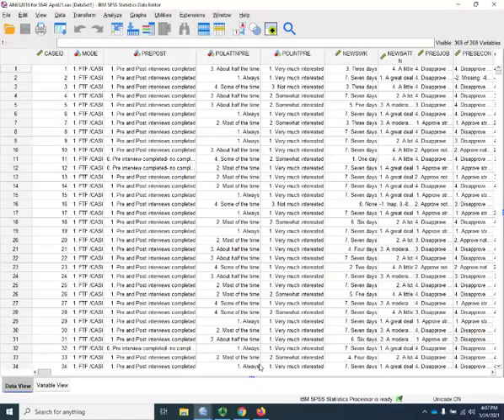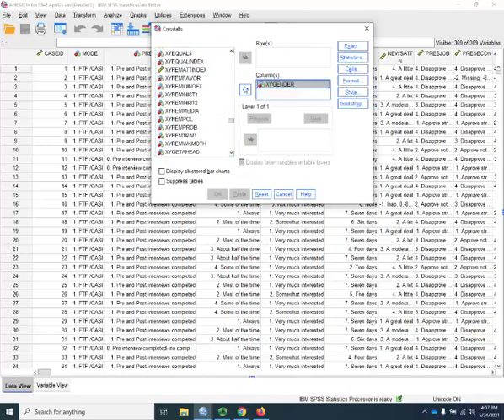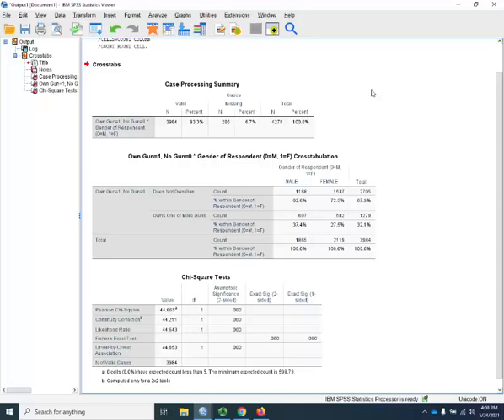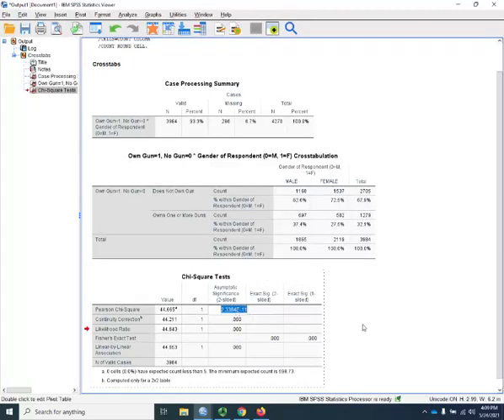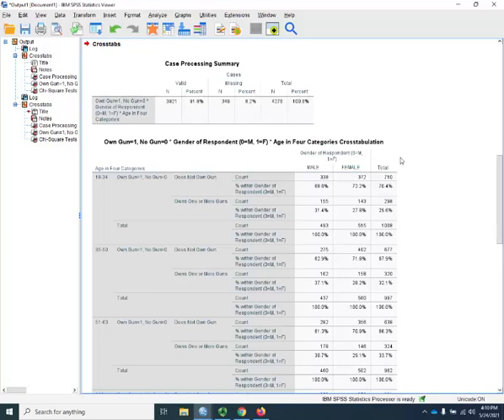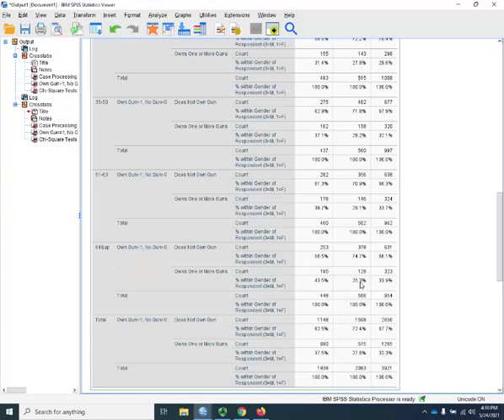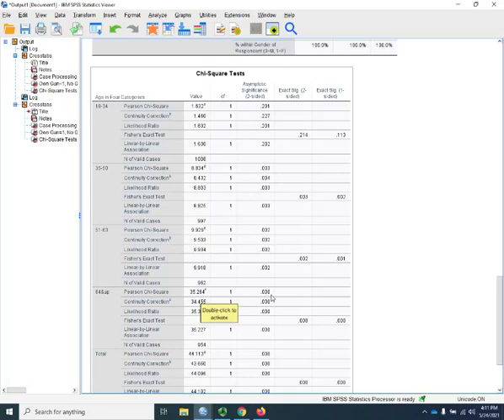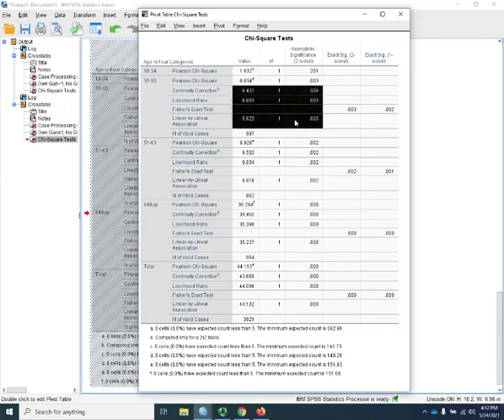SS4E SPSS Demonstration for Chapter 4 Chi Square